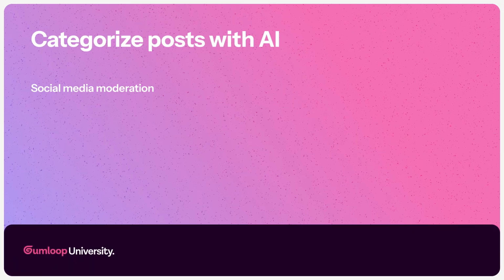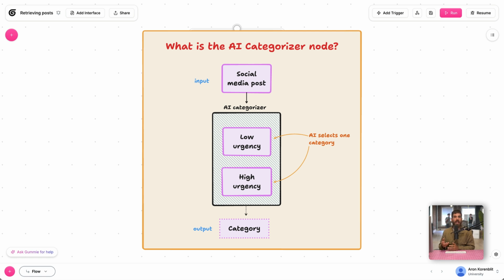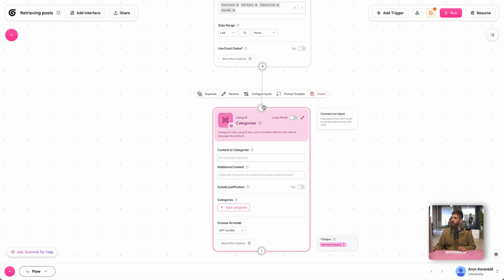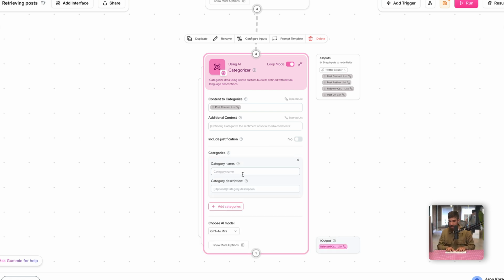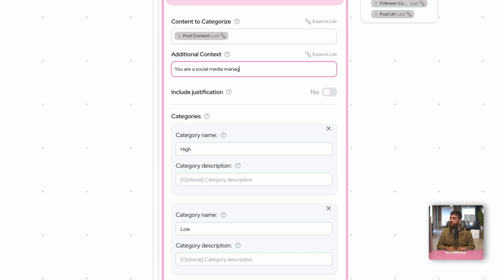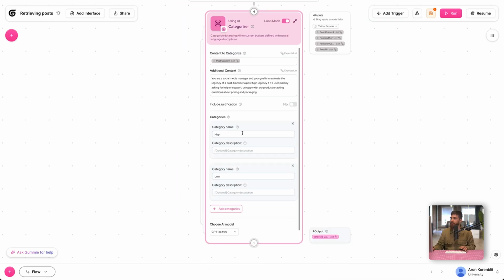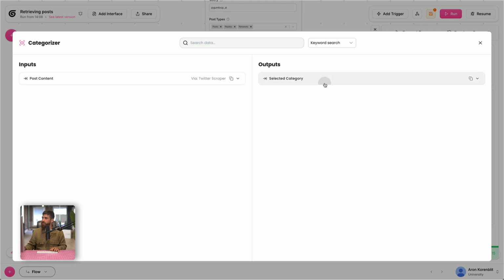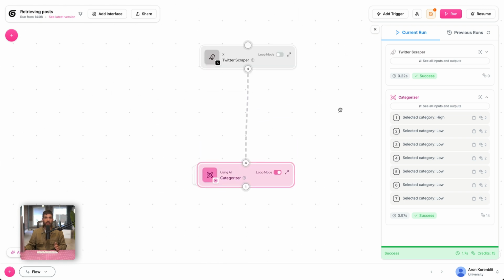Analyze & categorize social media posts with AI | Social media monitoring with Gumloop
Welcome to the Social media monitoring course. In this second lesson we cover how to analyze and categorize social media posts with AI. Identify product feedback, decide whether the post is urgent and requires the team to intervene and much more.